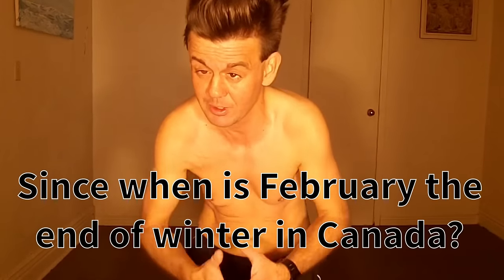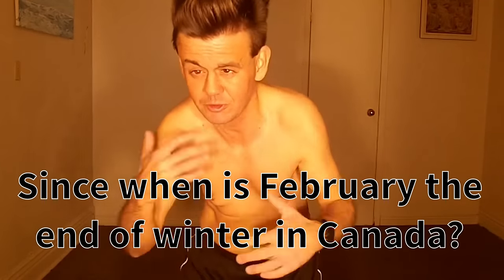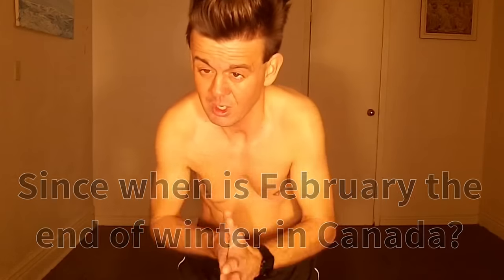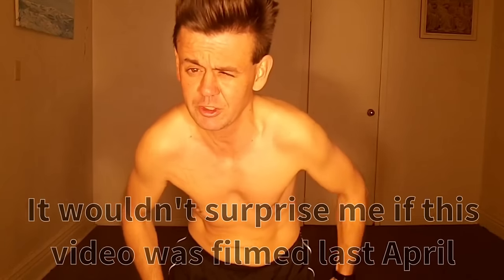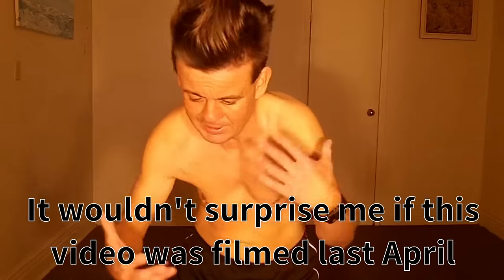FISTS of FURY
In his latest "skin" video, Jake shows why it wouldn't be wise to trifle with him.